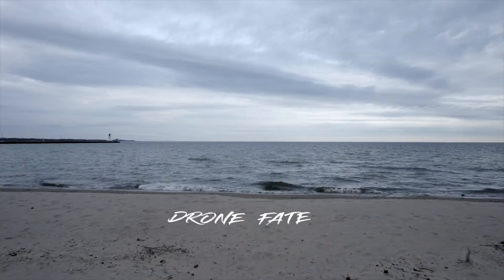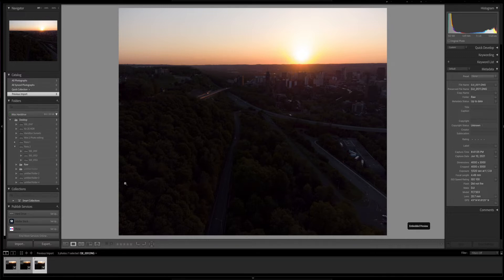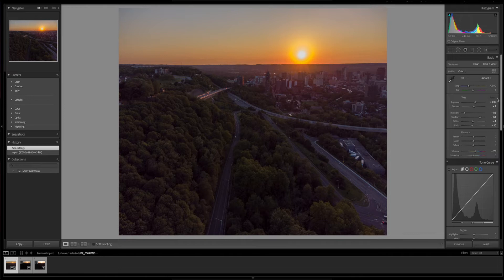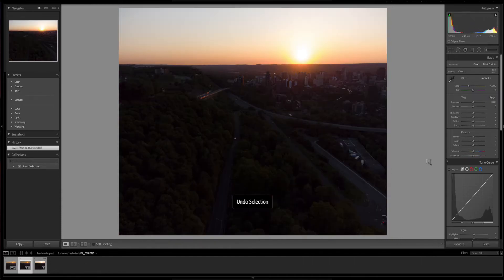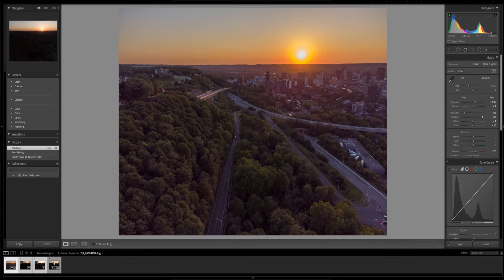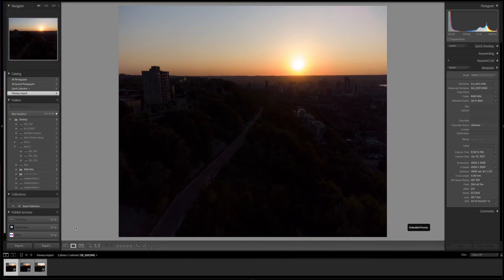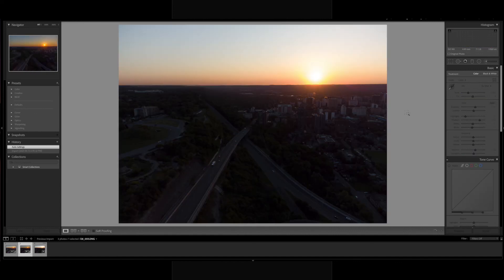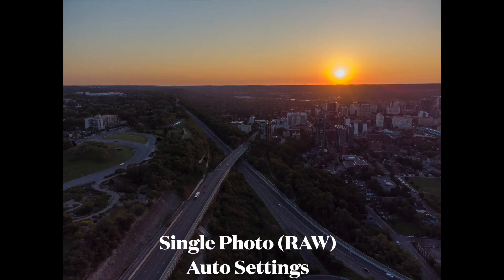DJI Mini 2 - AEB Photo vs Single Photo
Why shoot photos in AEB (Auto Exposure Bracketing)? Put simply, HDR photos. AEB shoots 3 photos instantaneously in 3 different exposures which help in tricky lighting situation such as sunrise or sunset where the background is well lit but the foreground is dark. The added benefit is that the Mini 2 shoots photos in RAW which retains more details in the shadows.
I demonstrate how I shoot the AEB photos on the Mini 2 & then merge them in to 1 photo or HDR using Lightroom. You can see the comparison of the photos merged in to 1 HDR & single photo.

DJI Mini 2 - AEB Photo vs Single Photo, How to get stunning photos from the mini 2, how to get hdr photos from the mini 2, DJI Mini 2, Mini 2 Photography Tips, Mini 2 Tips, Mini 2 Photography Tutorial, Mini 2 HDR